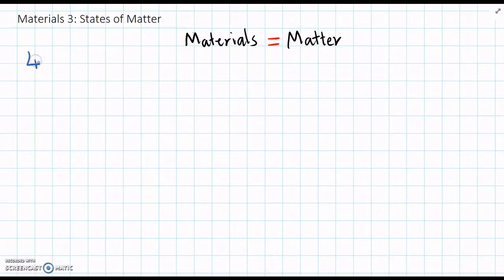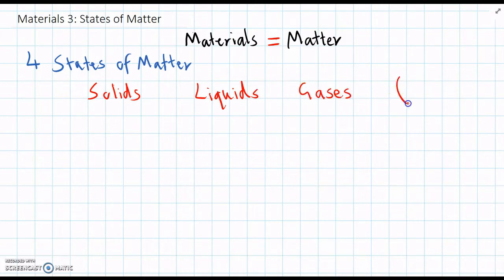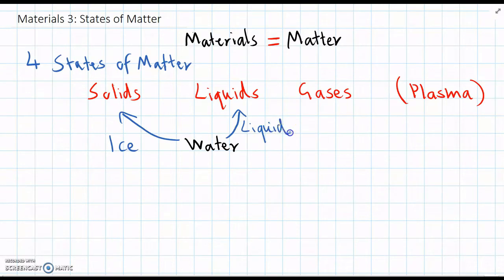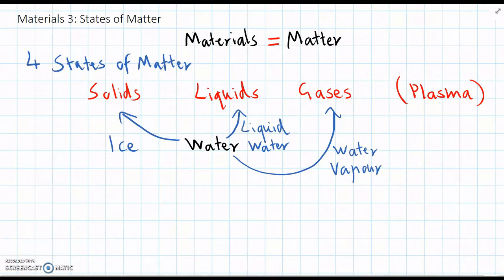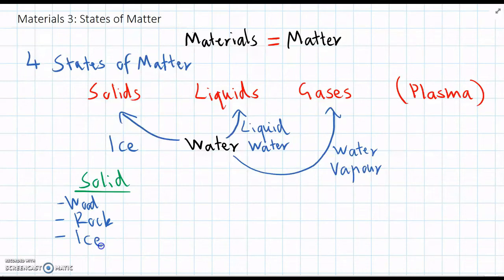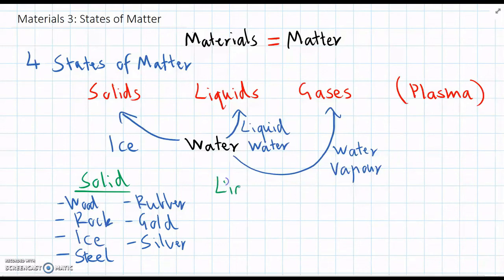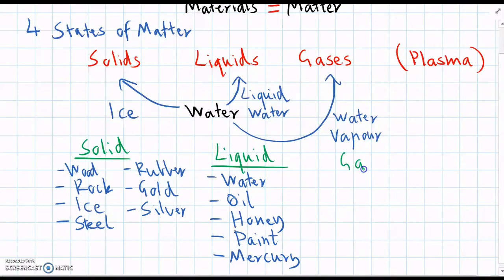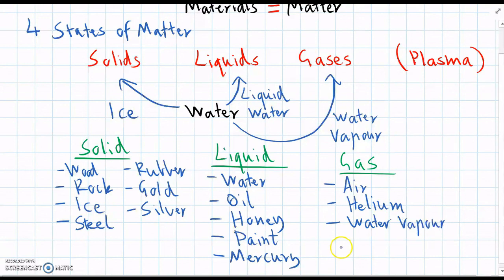3 - The States of Matter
Questions:
1) List the four main states of matter